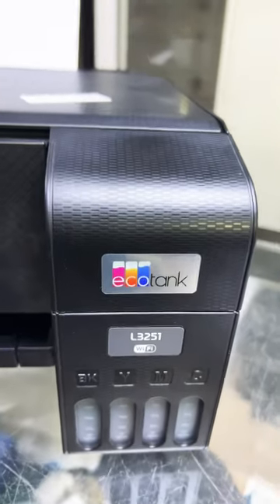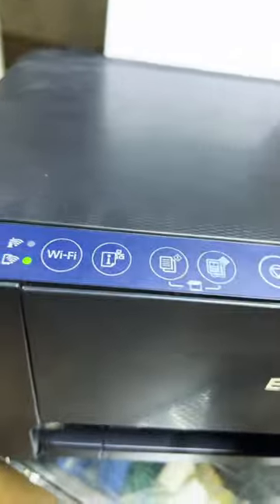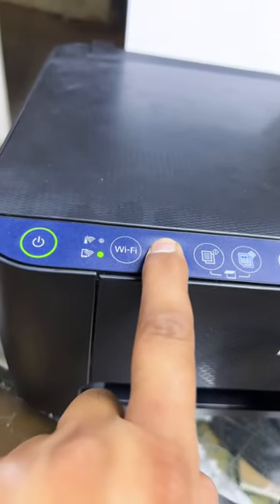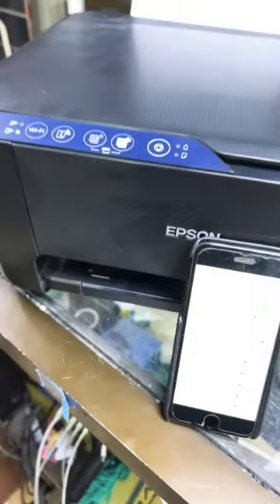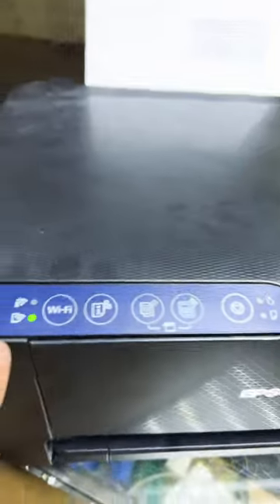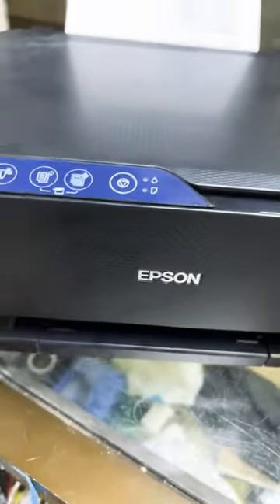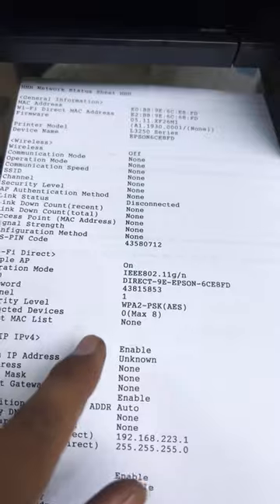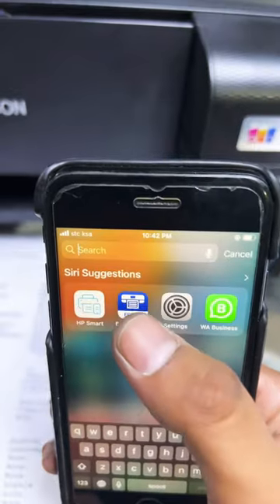How to Get Wireless Password Epson Eco Tank L3251 Printer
If you want to enable wireless direct then watch this video